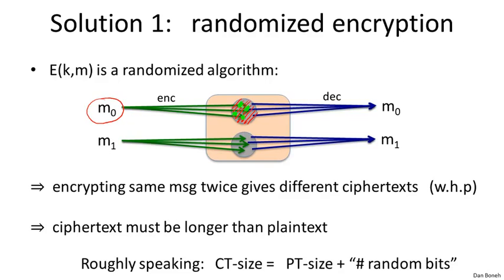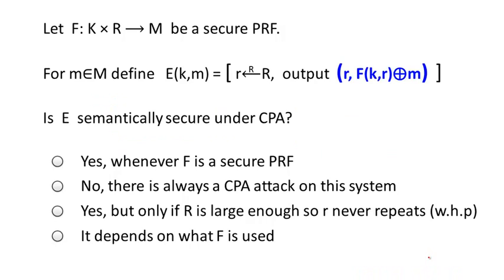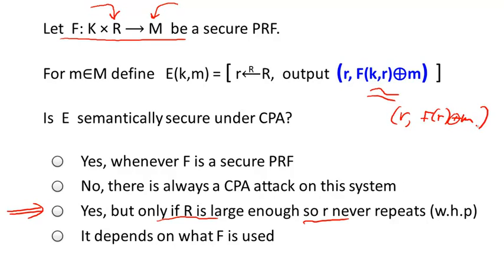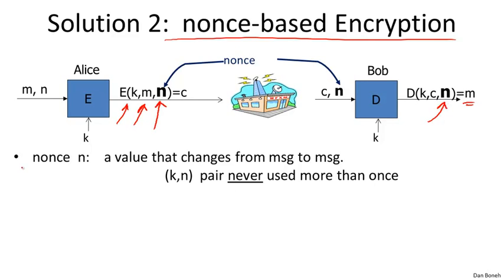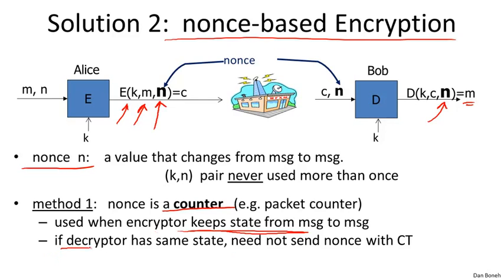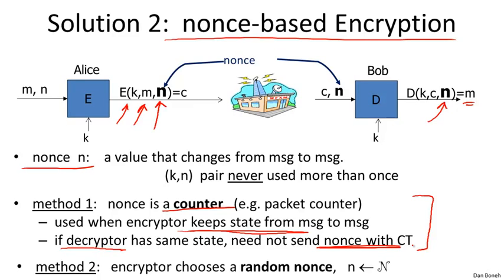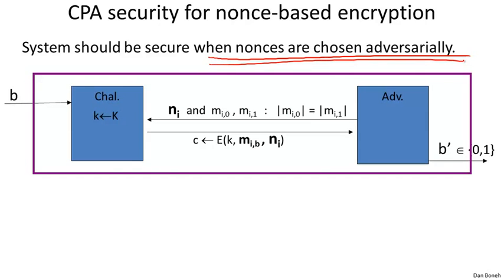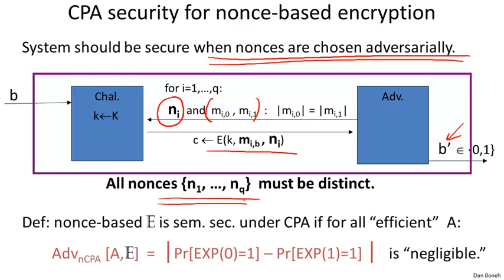4 3 2 Security for many time key 23 min 002